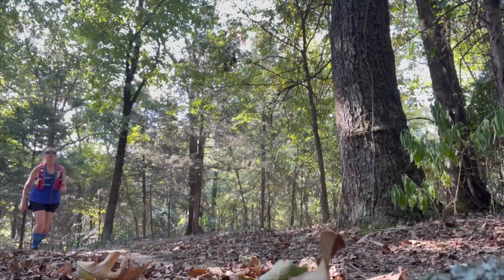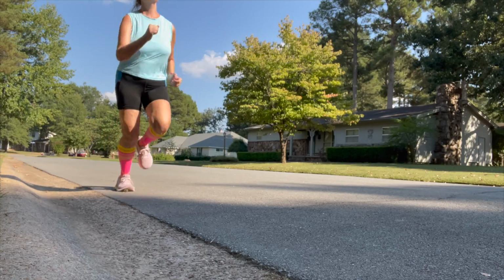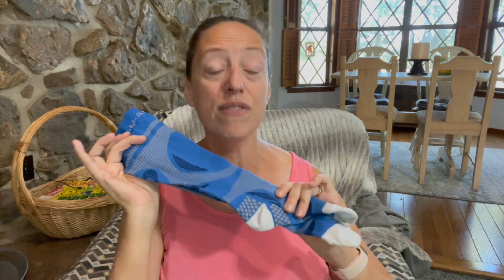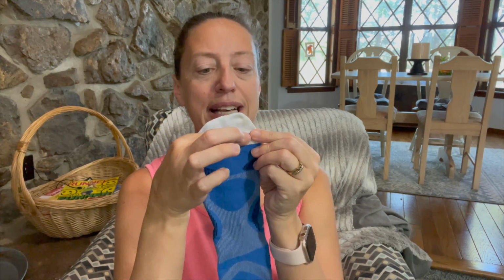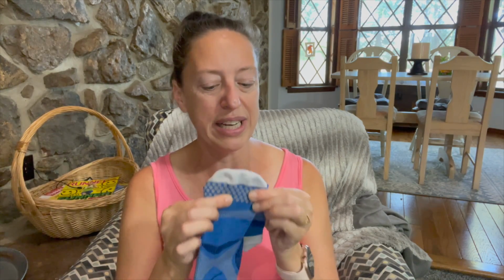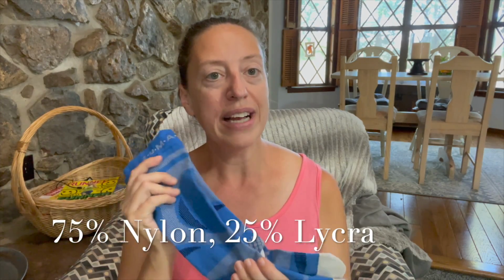GIVEAWAY and REVIEW: Sumarpro Compression Socks | RunningGeekGirl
(be sure to mention my name at checkout!)

🎵NEFFEX - Immortal